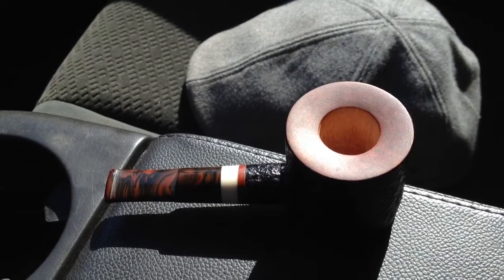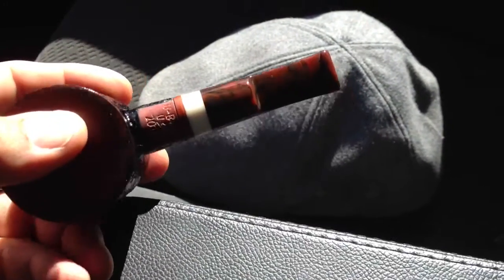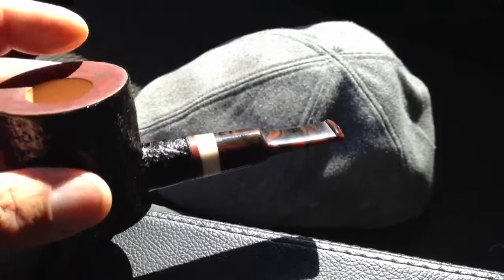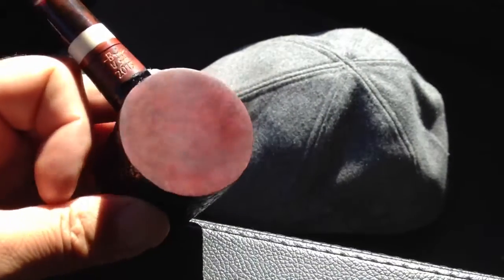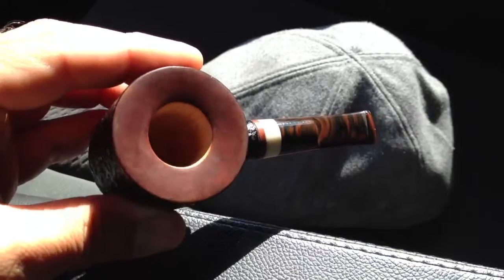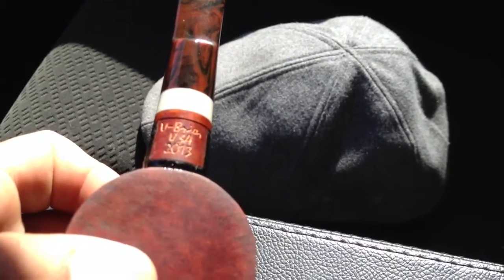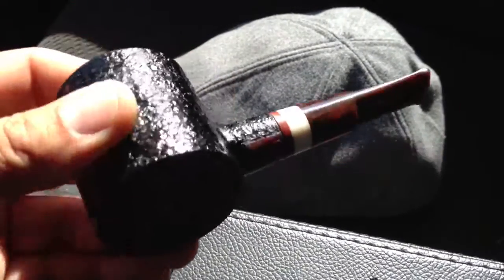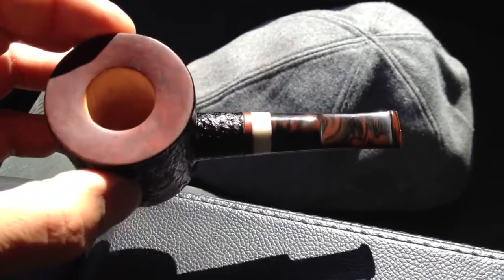A better look at the Unique Briar pipe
Followup of my last video and taking a closer look at the Unique Briar pipe I just got.